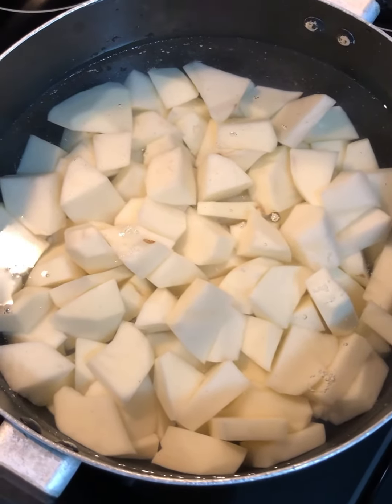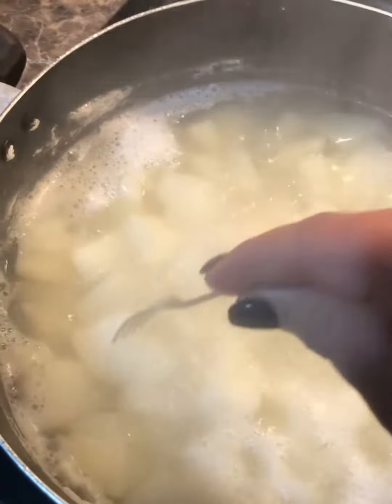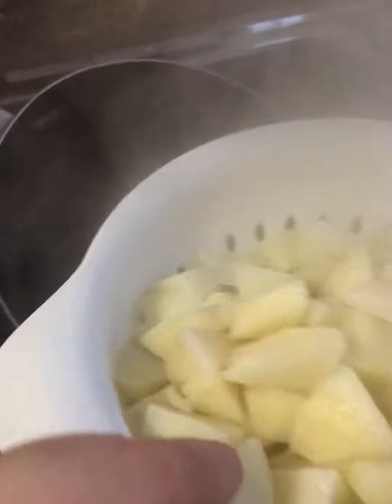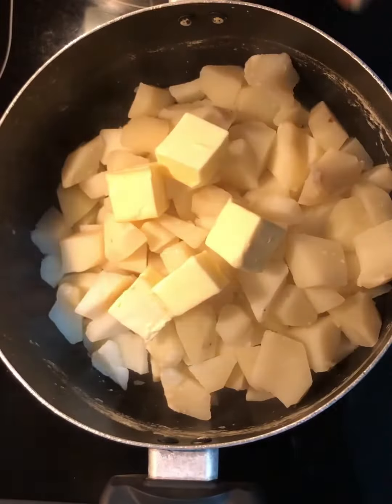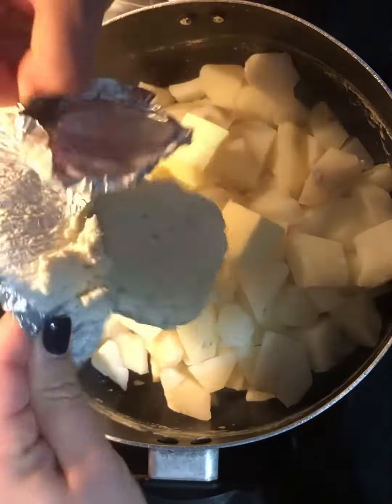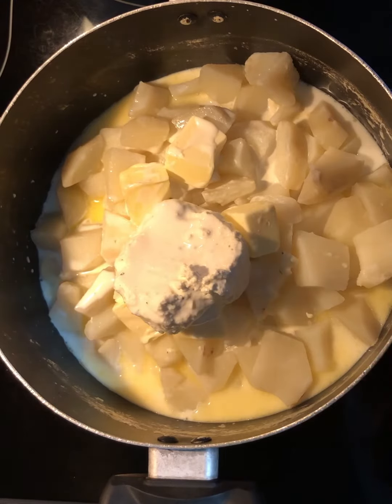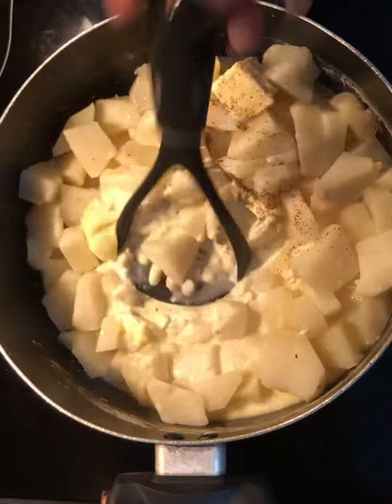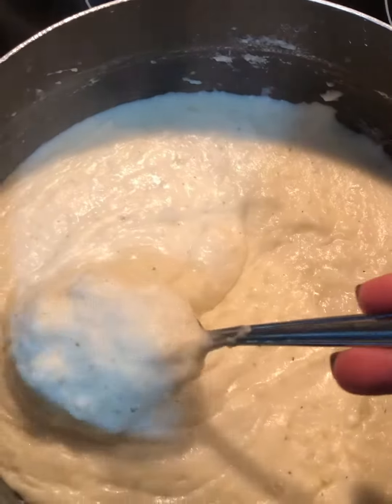Creamy mashed potatoes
——Ingredients——
🥔5 to 6 pounds of potatoes
🥔1 box of the Boursin garlic and herb cream cheese, if you don’t have Boursin you can use regular cream cheese.
🥔1/2 tablespoons of salt or to taste
🥔1/2 teaspoon of black pepper or to taste